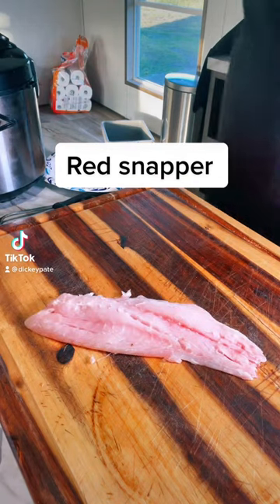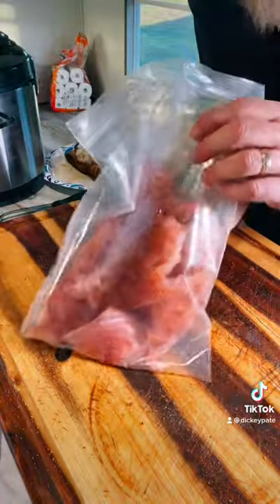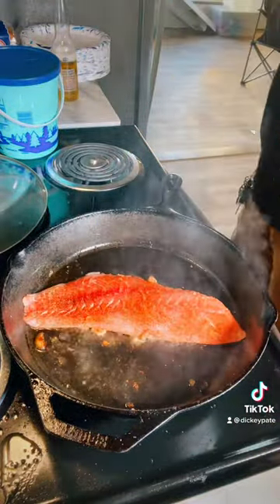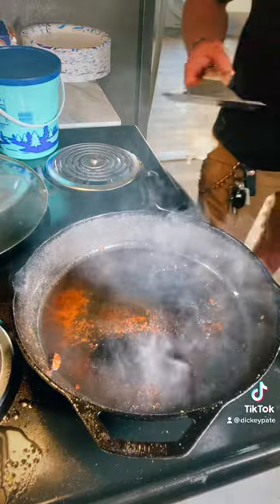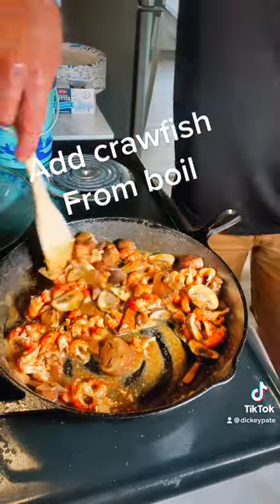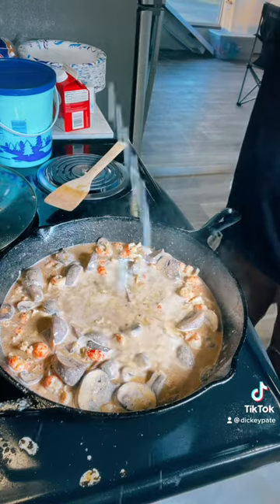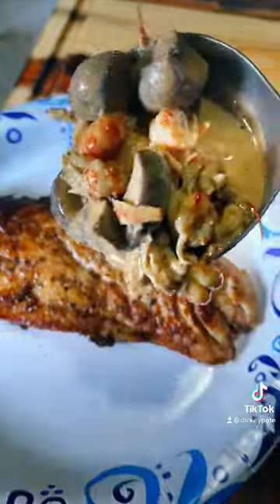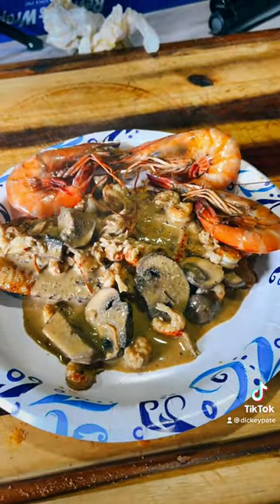Red Snapper and pontchartrain gravy